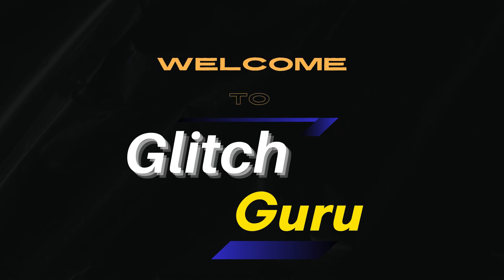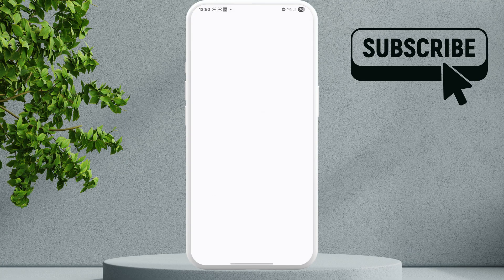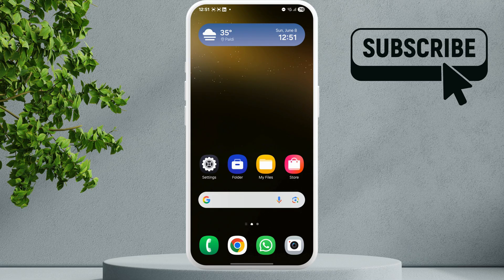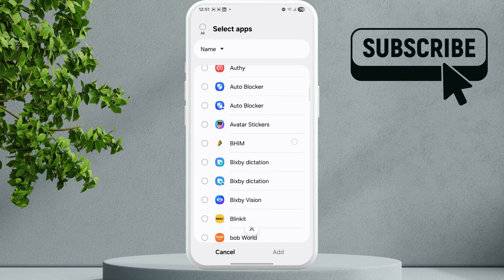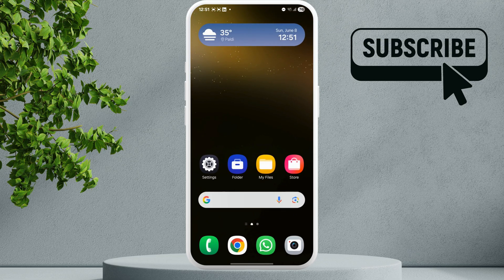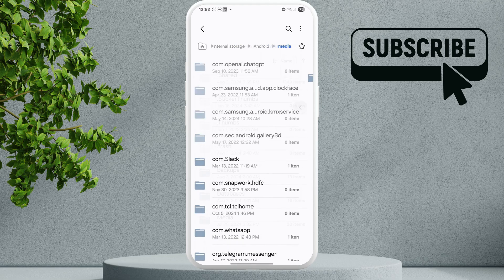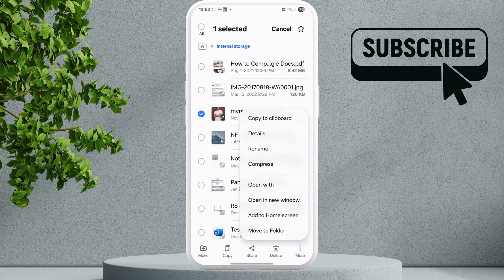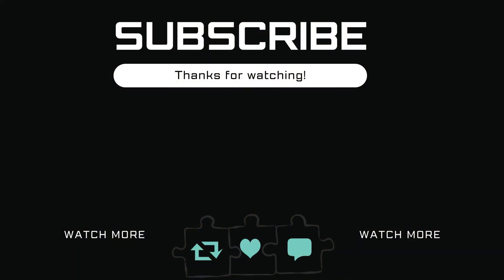Fix Can’t Move Files to Secure Folder on Samsung Phone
If you're having trouble moving pictures, videos, or files to Secure Folder on your Samsung Galaxy phone or tablet, this video will help.

Glitch Guru's tagged products below:
Best Price for Samsung Galaxy S25 Ultra (Amazon)

00:00 Intro
00:09 Clear Secure Folder Cache
00:25 Unrestrict Secure Folder App
00:50 If You Can't Move Only WhatsApp Photos to Secure Folder
01:06 If Nothing Works

If you keep getting the "couldn't move all items" or "couldn't move items" error while transferring your photos and files to Secure Folder, this video will show you how to fix it quickly.